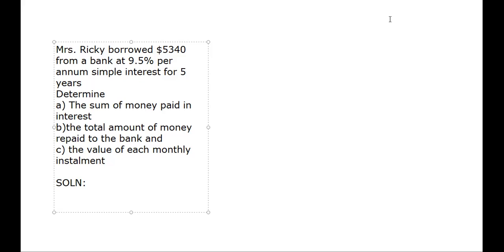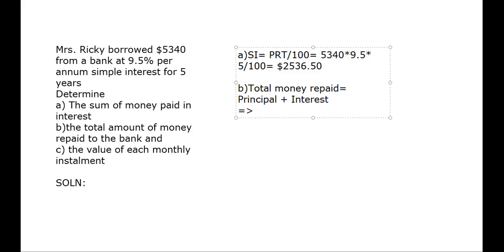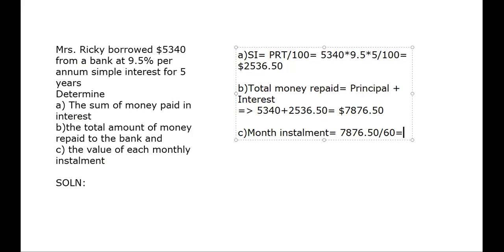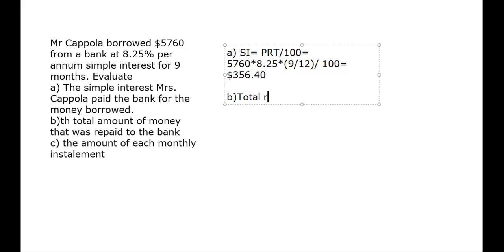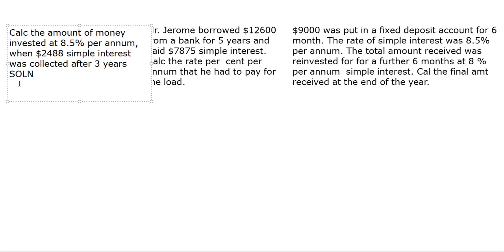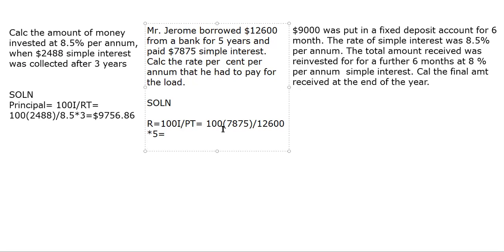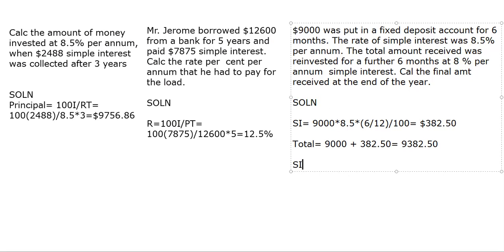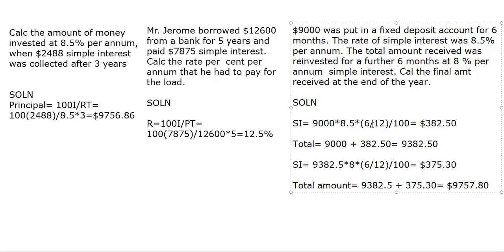Simple Interest Examples